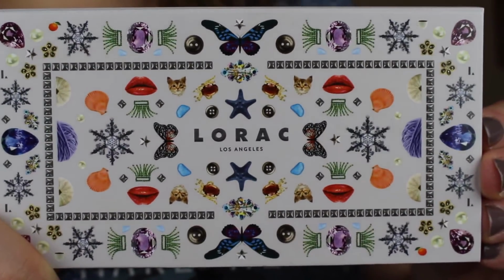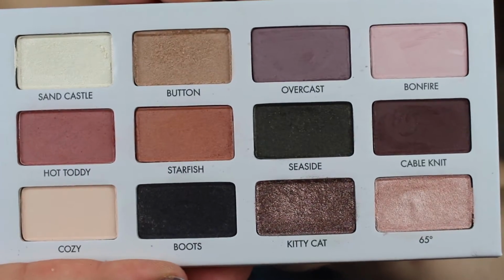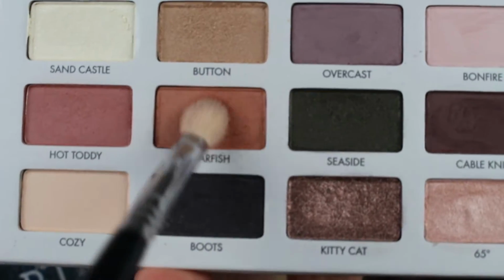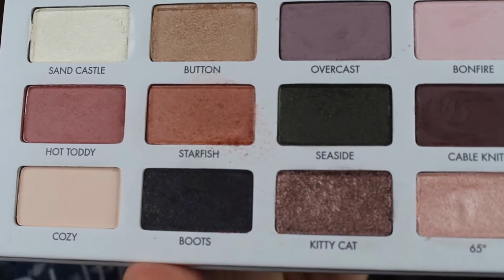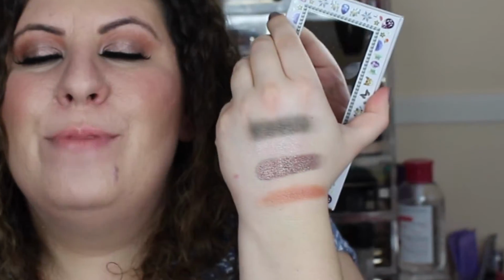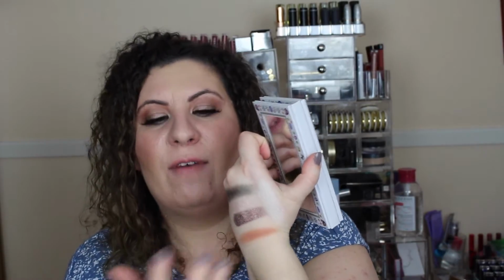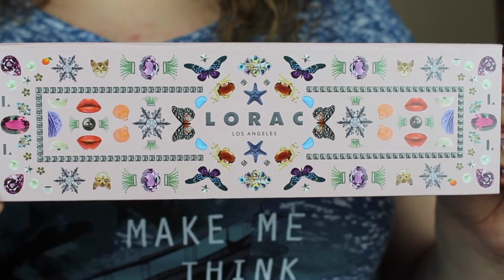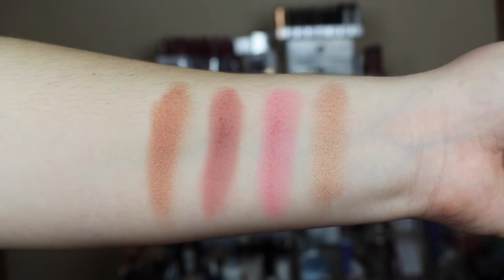LORAC California Dreaming Collection | Review & Swatches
Hello lovelies! I love everything LORAC so when I saw the new California Dreaming collection, I couldn't resist! Truthfully, I love everything about it, especially the colour scheme and how beautiful all of it wears! Love you lots!

xo
~Dimitra

FAQ:
Camera: Canon T5i
Lights: Erin Manning Home Studio Lights
Editing software: iMovie
Where am I?: Toronto, Canada